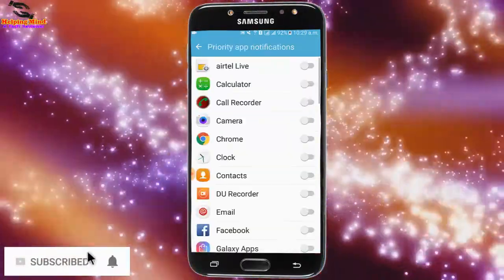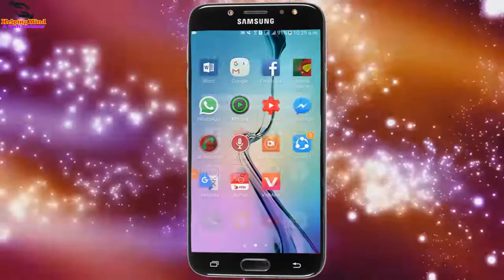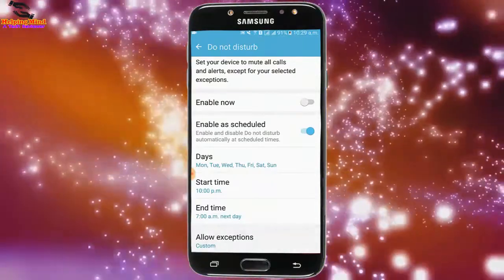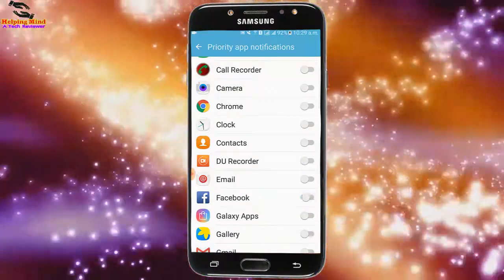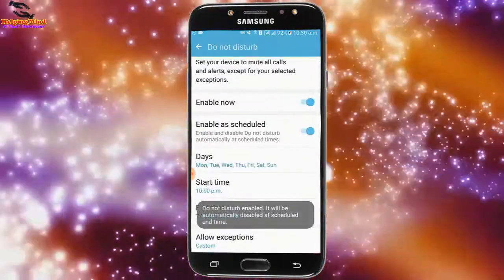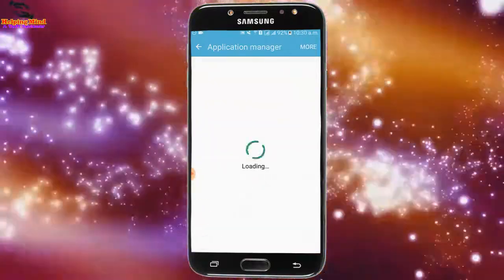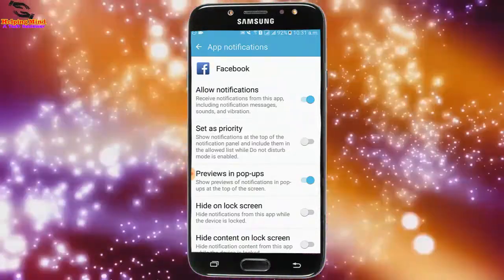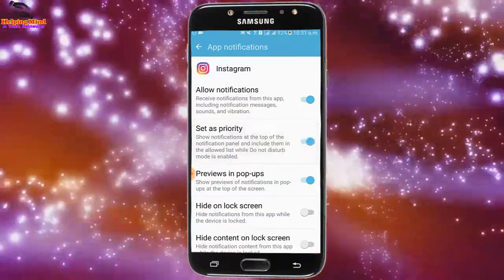Notification Setting : How To Set Priority app On Samsung Galaxy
This video covers the Notification Setting : How To Set Priority app On Samsung Galaxy.

*Phone:
Samsung Galaxy J7 Prime

*Mouse:
HP x3000 Wireless Mouse

*Usb Cable:
BrexLink Micro USB

*Huawei Mate

*Micro USB

In this video I shown Notification Setting:  How To Set Priority app On Samsung Galaxy. When we use do not disturb mode that time we will not get notification from any app. Some app more important for us and we want to get notificaton from specific apps. There is a setting to get notification from  specific app to set as priority app. See the full video to more details.